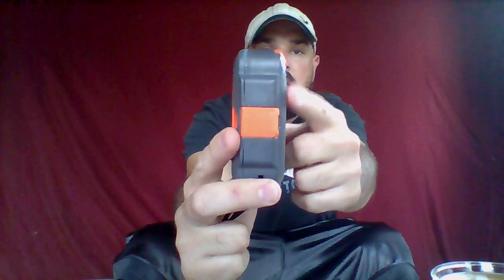SOL survivor origin kit review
The Survivor Origin kit is an awesome starter kit.  It is convenient, sturdy, and well worth the money.  It fits right in your pocket and has easy access to the tools, making this product essential to your supplies.
Go to Cladis Prep and tell them project prepper sent you!!